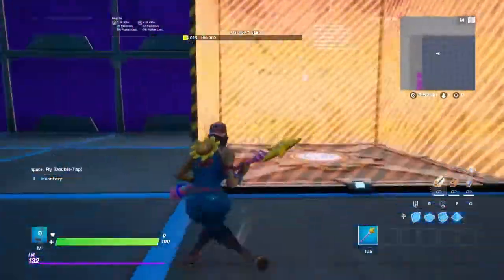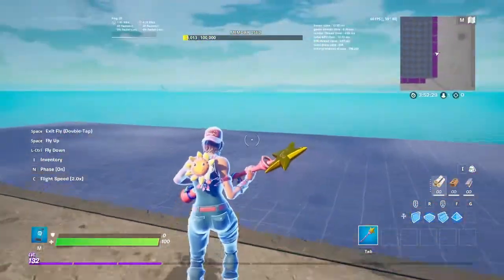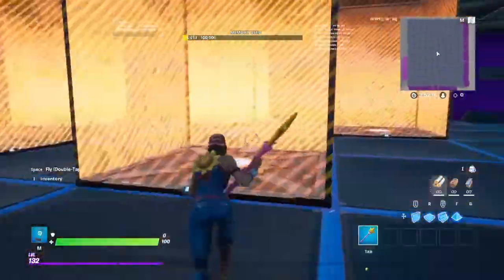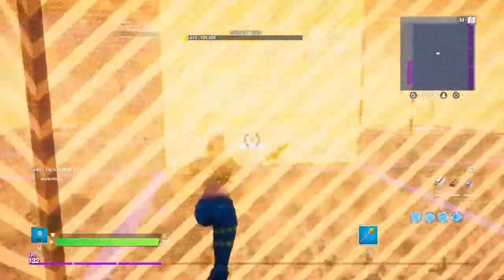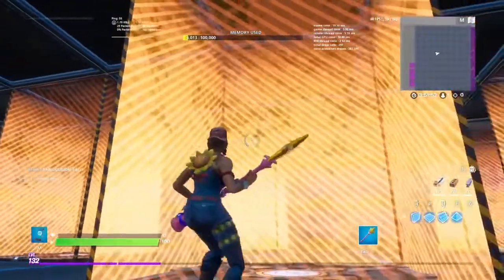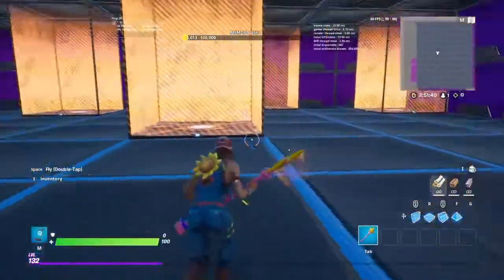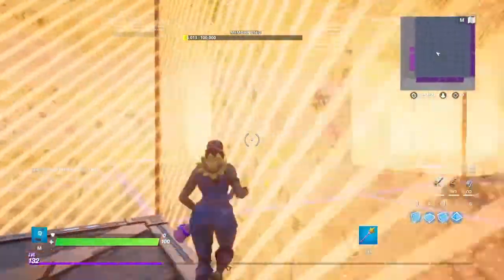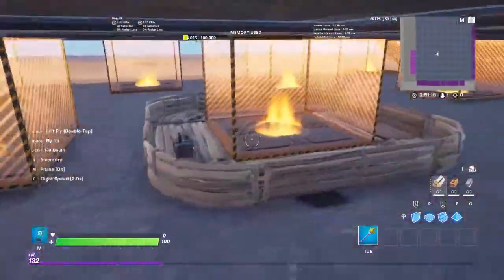My box pvp map review (FOR EPIC GAMES!!!)